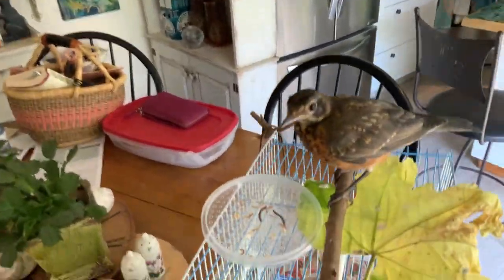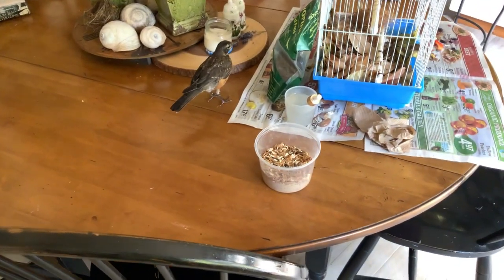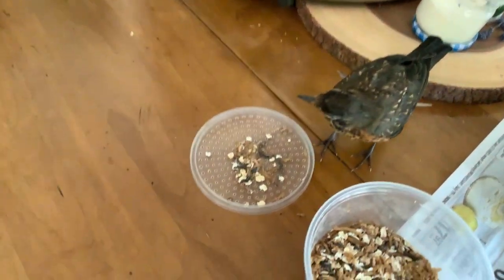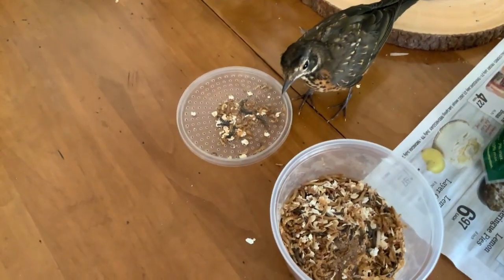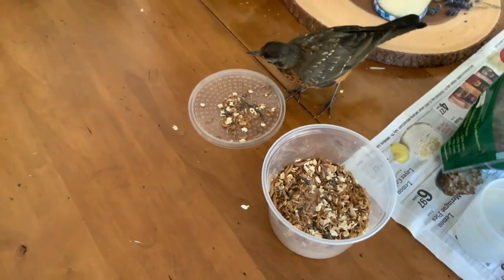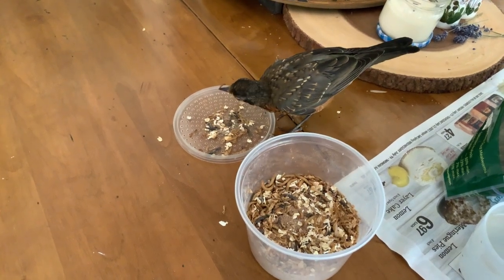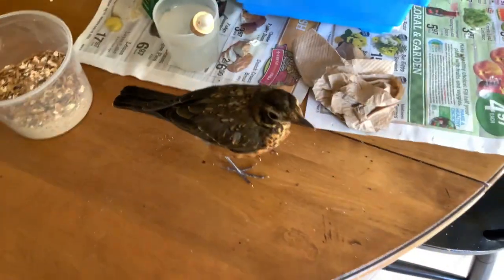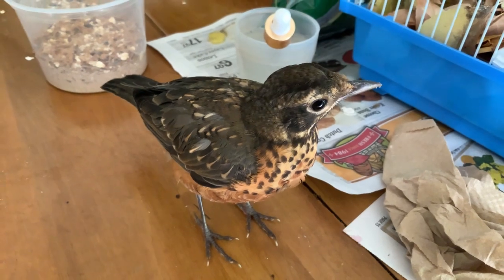Watch this Robin gobble up mealworms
Robin loves mealworms